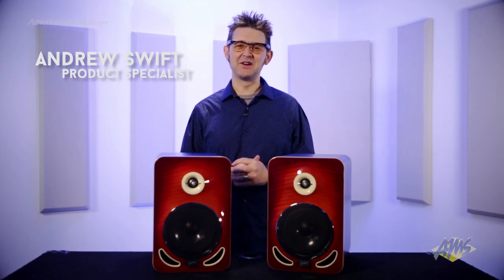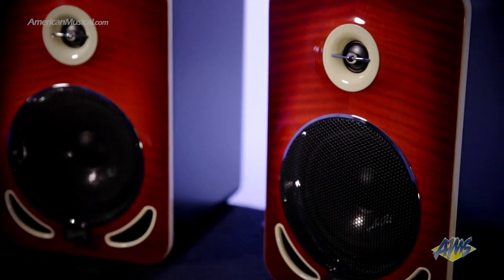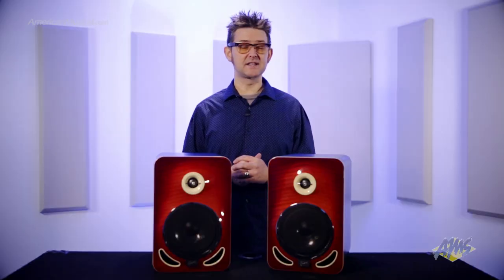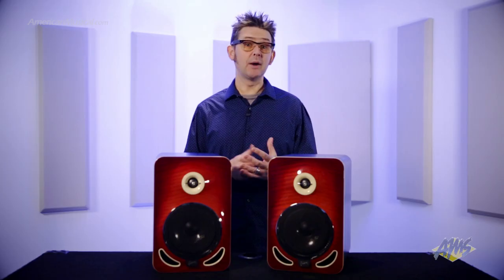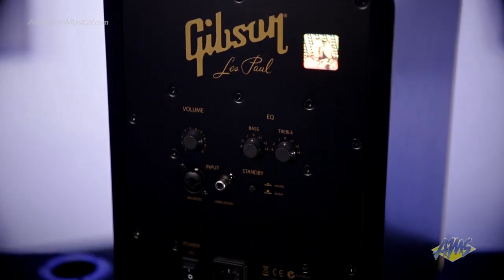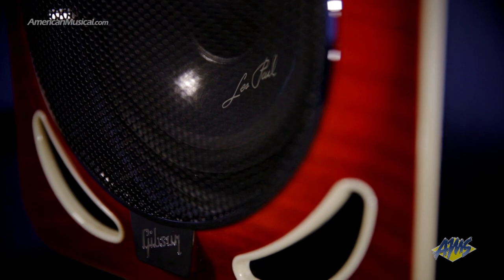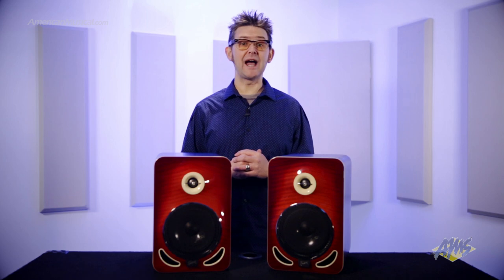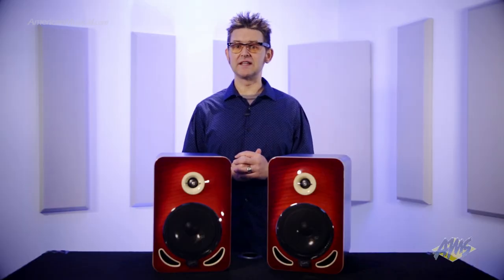Gibson Les Paul 6 Reference Powered Studio Monitor - Gibson Les Paul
These outstanding active monitors combine superior definition with the iconic Les Paul styling and utilize exceptional materials including 1-inch diamond-like carbon-coated titanium tweeters, 6-inch non-woven carbon woofers, and custom-made amplification to ensure ultra-clean transient impulse response and large headroom.